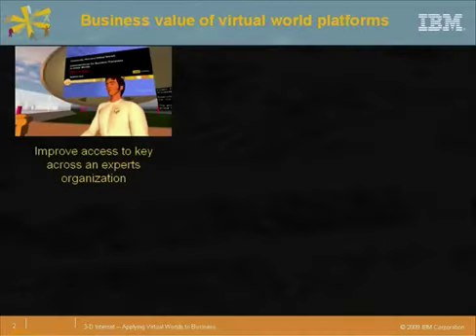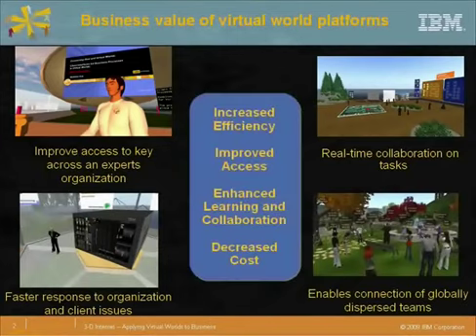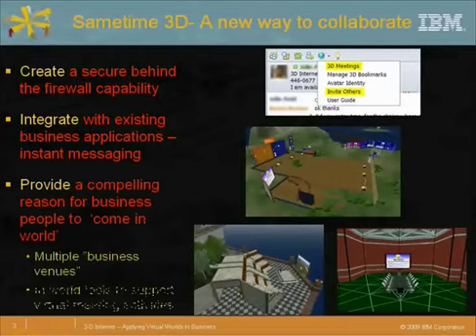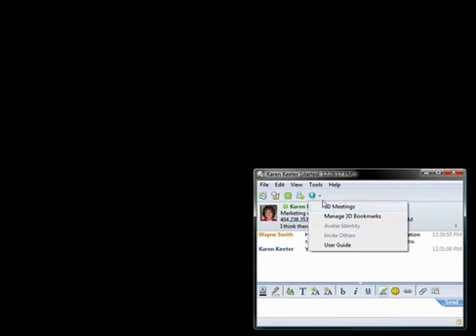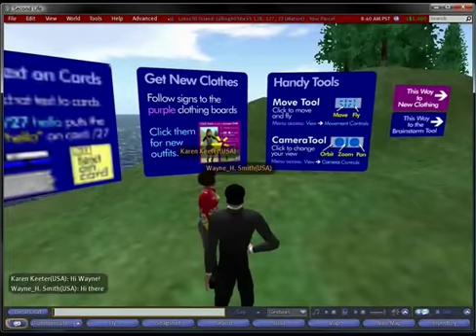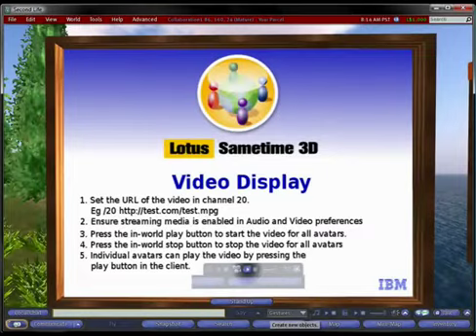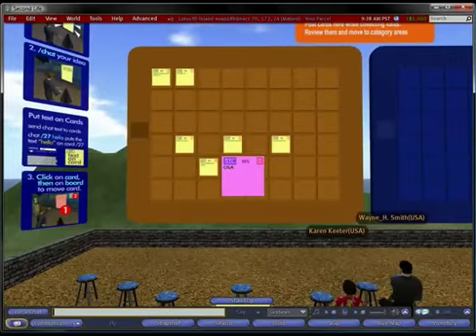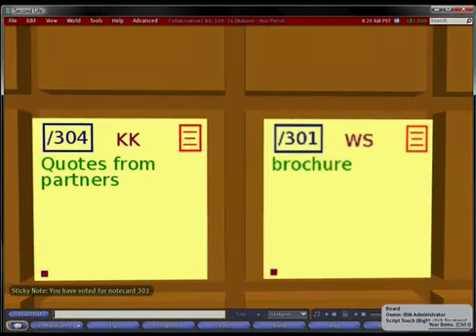Sametime 3D video presented at the 3DTLC event April 20-21 in Washington, DC.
"Sametime 3D" -- a joint development effort between IBM Research and IBM Lotus extends the notion of collaboration beyond instant messaging, giving teams the ability to meet and interact in a 3D environment through a Sametime plug-in. Once in world, participants can share presentations or videos, utilize the 'collaboration wall' to create, discuss, modify and prioritize input for project plans, strategy development, process or requirements analysis or other collaborative activities, and export the results for further analysis. An action wall captures to-dos, parking lot issues or other related information. A planning wall can be used t